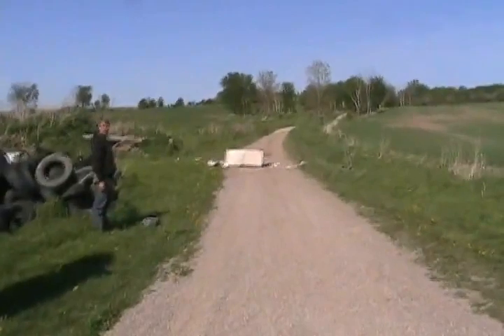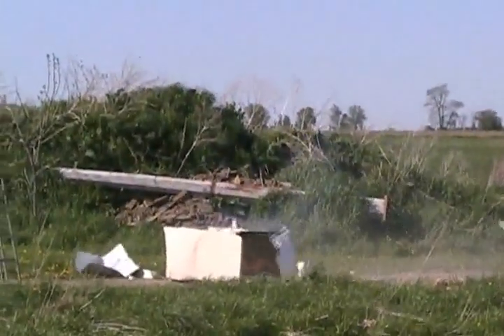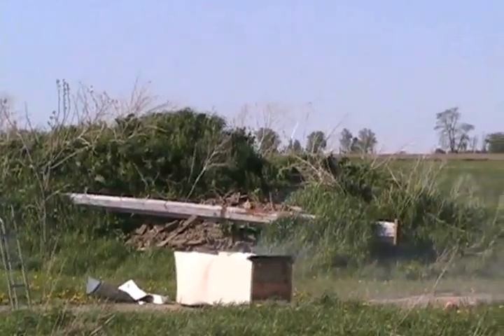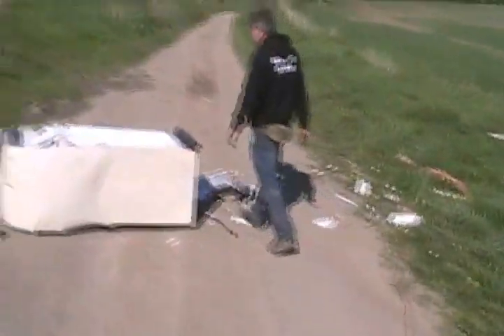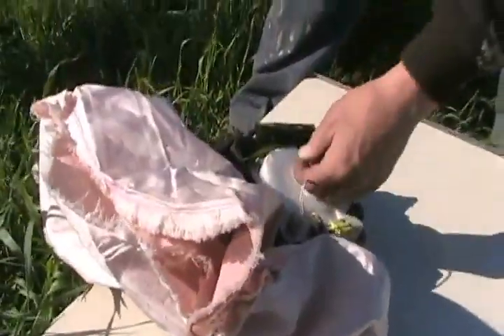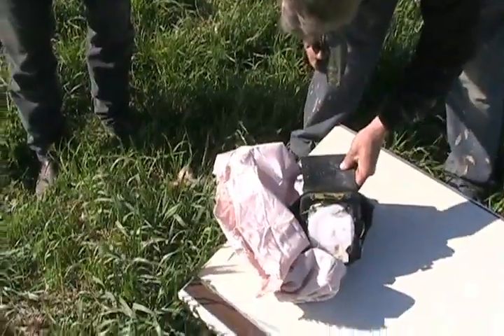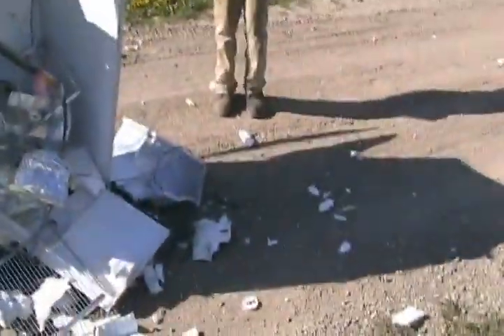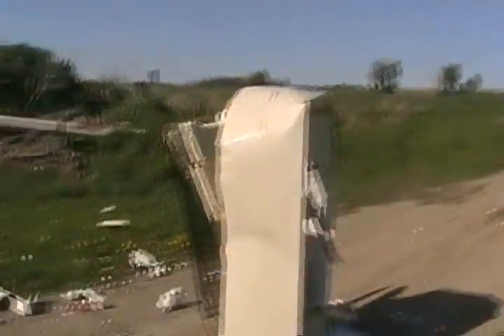#958 Nissan airbag blows up a fridge [Davidsfarm]